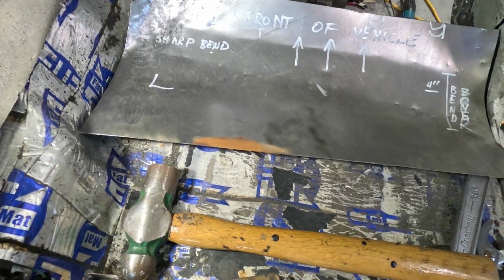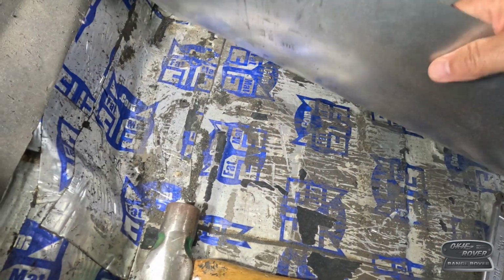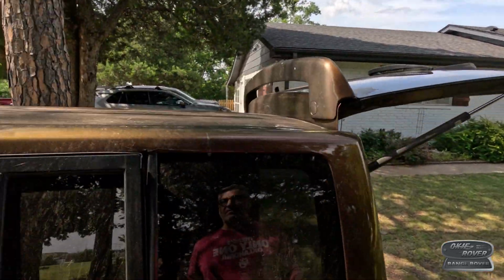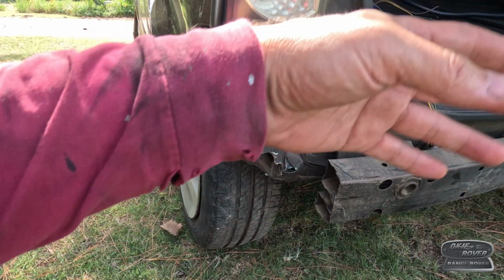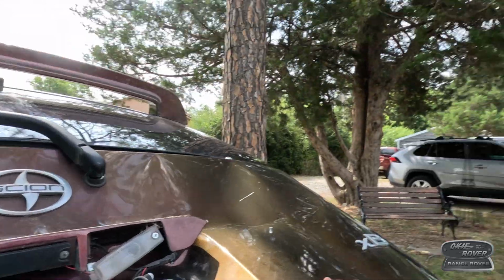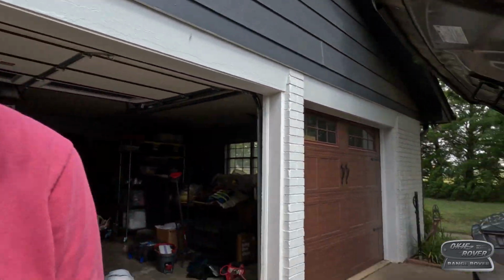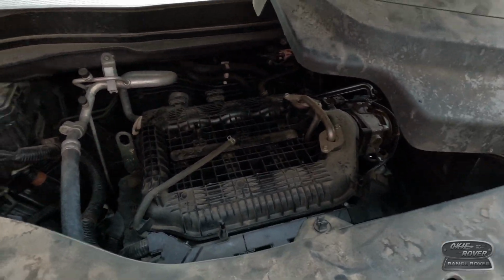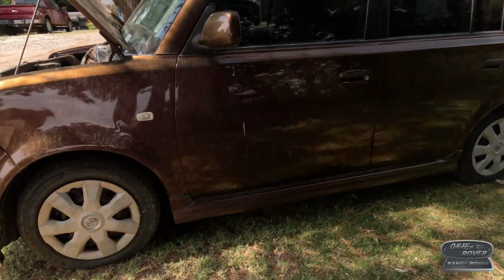Footwell Repair Part 2: Floor Panel Repair, Well Sort Of (Post #661) 7/6/2024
Part 2 of the repair of the passenger side footwell panel. In this video I get overheated and have to abandon my work for the weekend, and Mrs. Okierover let one of the grandkids drain the battery at a rest stop in the middle of Kansas.